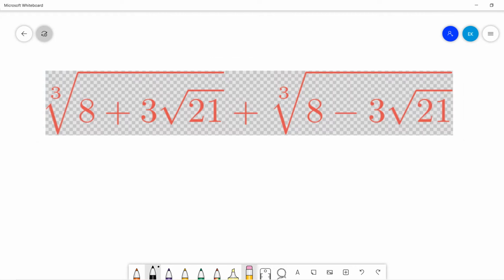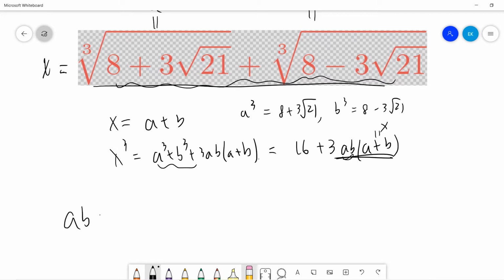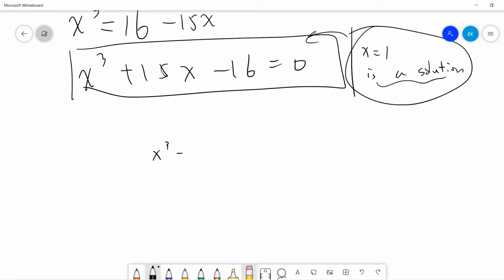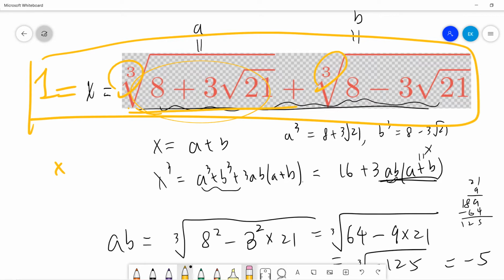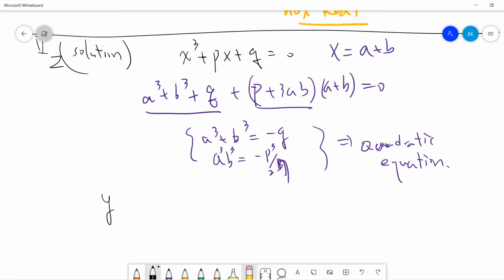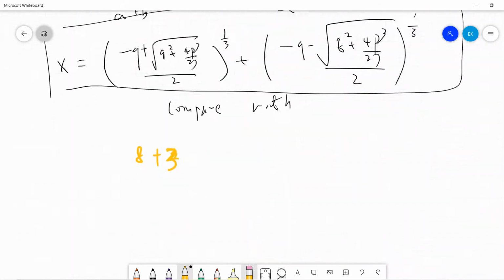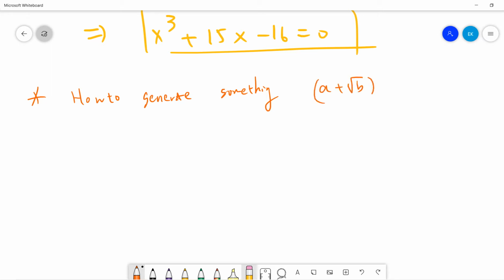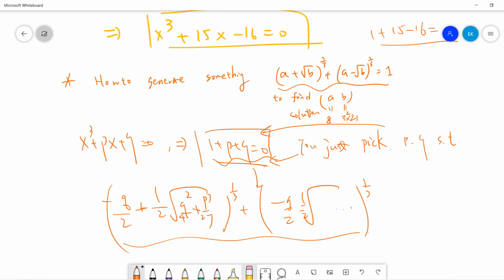You may not think this way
Real analysis

(algebraic geometry)

0xab3acdec0919be9d429baf2190de2e2a4a384c7e